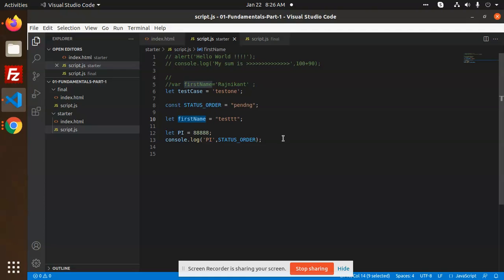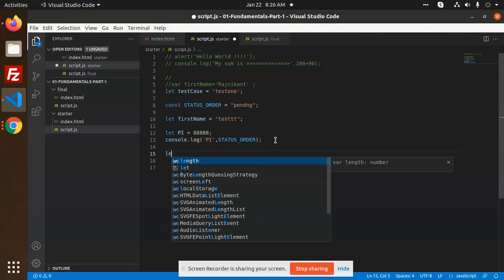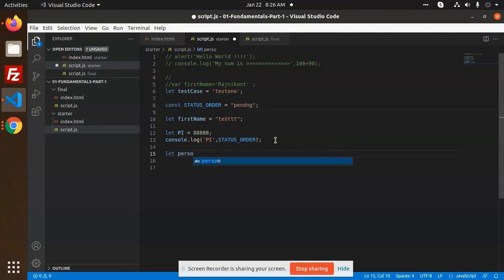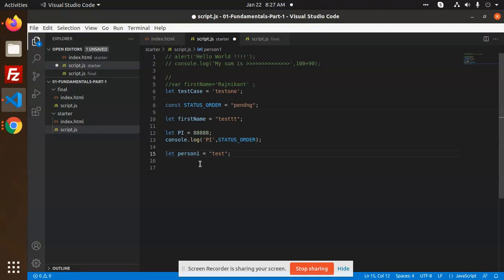Values and Variables in Javascript | Javascript Fundamentals | Javascript tutorial for beginners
Javascript Fundamentals